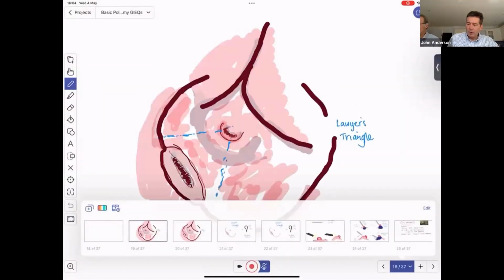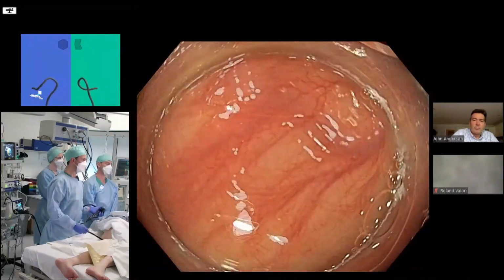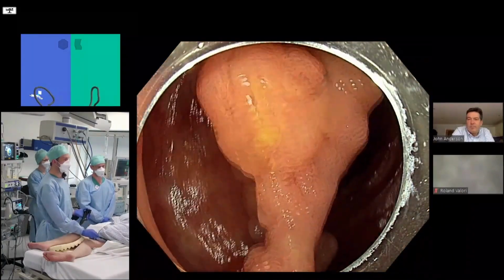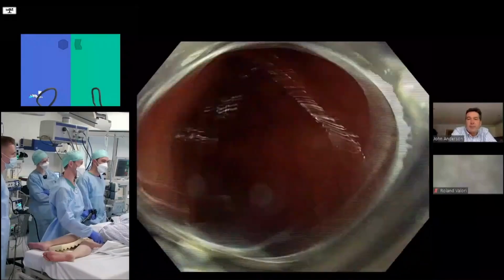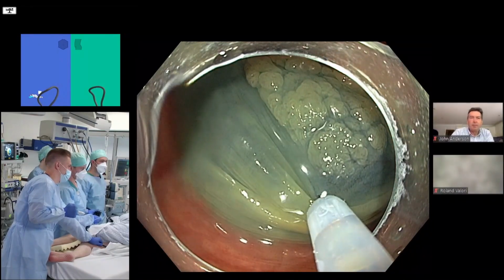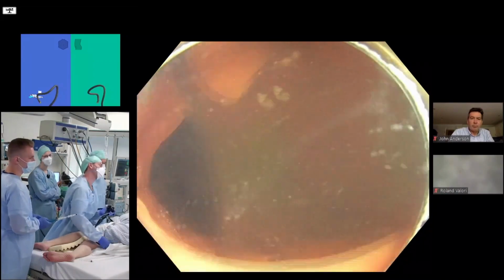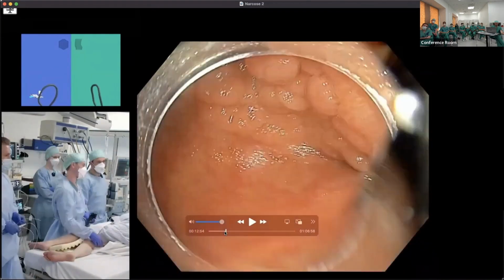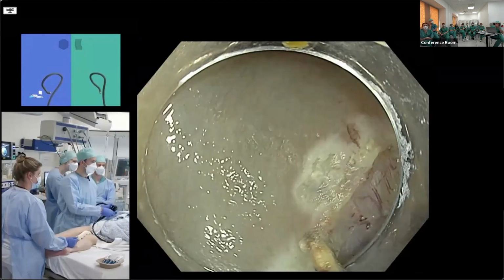Vignette + Case 5 + debrief (Taster video)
This video is part of a GIEQs Course - Basic Polypectomy Course. This video is 12 minutes and 8 second preview. The original video is 1 hour 12 minutes and 22 seconds long.

Content
The video covers key points in polypectomy, focusing on pre-procedure planning, appropriate tool usage, patient positioning, meticulous lesion assessment, precise execution, decision-making in lesion management, and post-procedure debriefing. It also emphasizes continuous professional development and training opportunities.